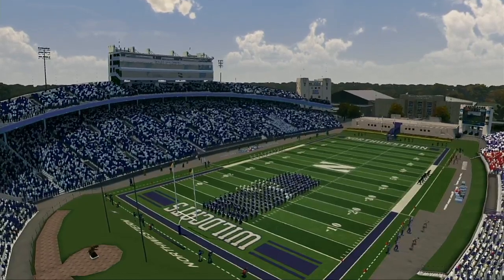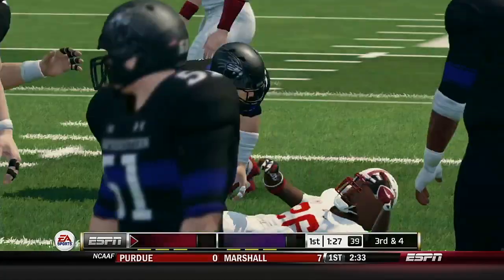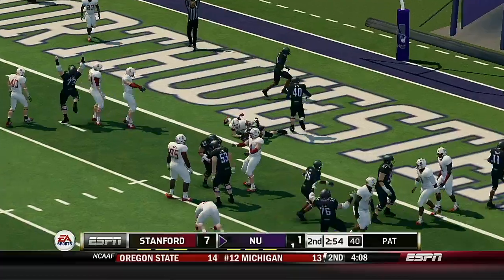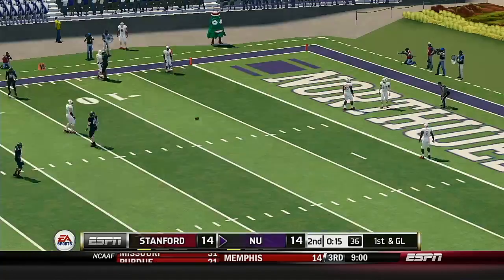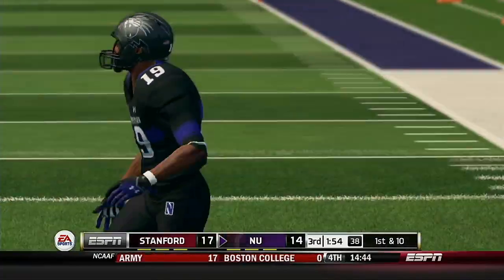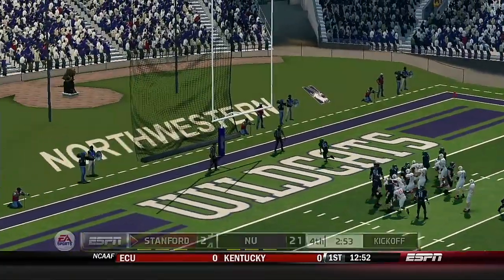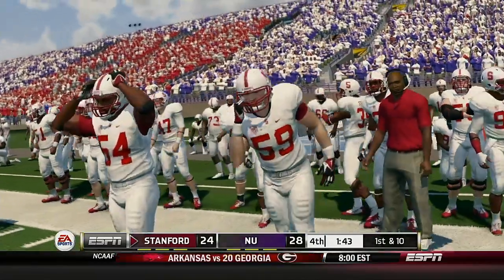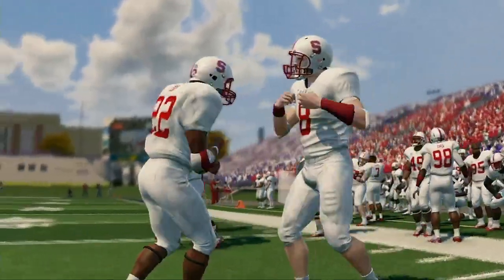NCAA Football 2021 Season Week 1 Stanford @ Northwestern